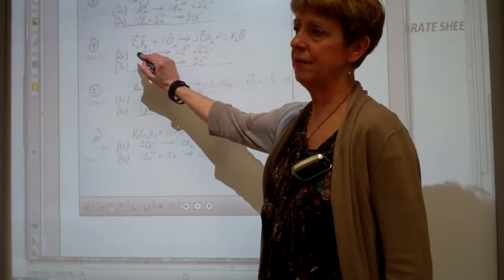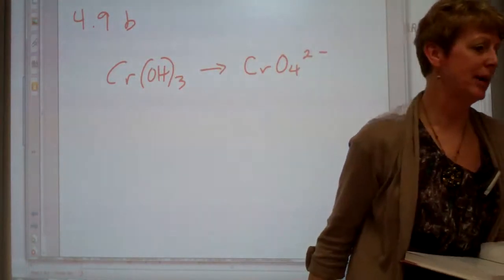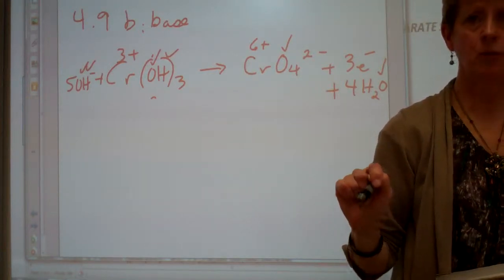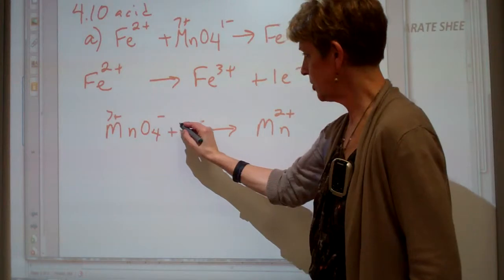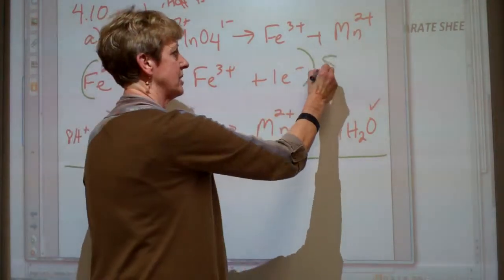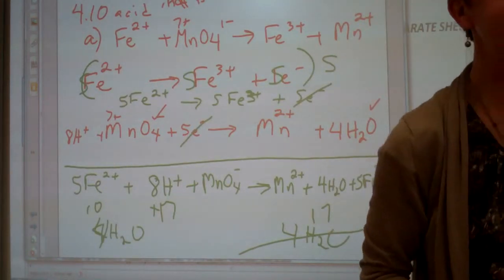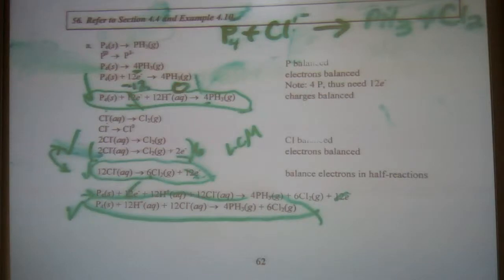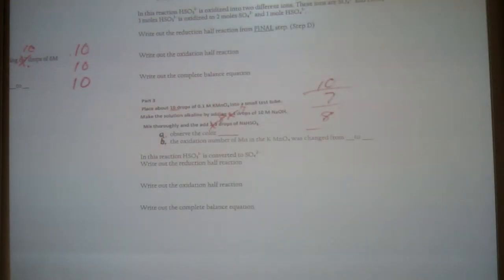Chem 2 March 6 2012 Redox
Chem 2 Redox -Grade skillsheet, finish ex 4.10 text  prelab Mn lab,